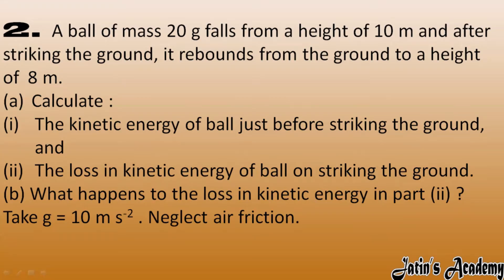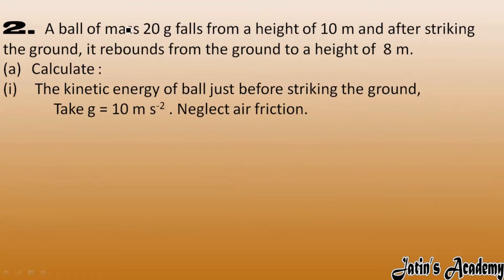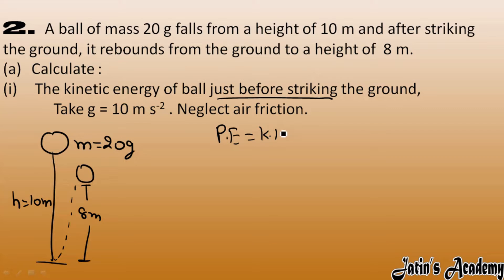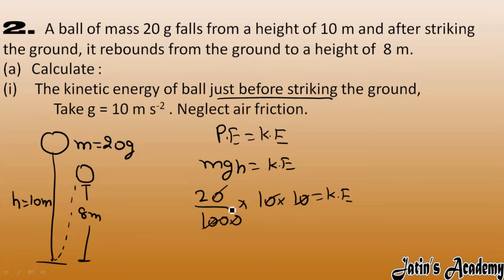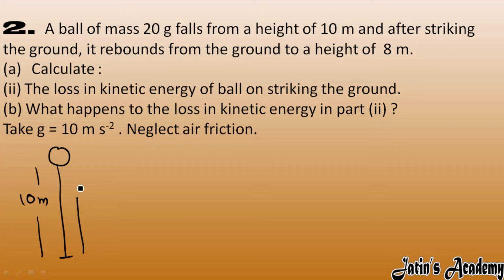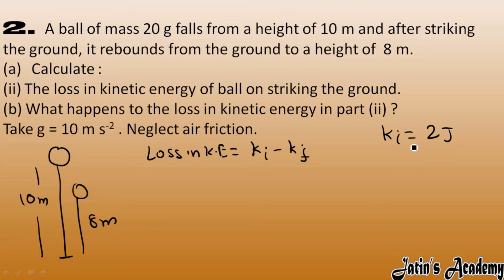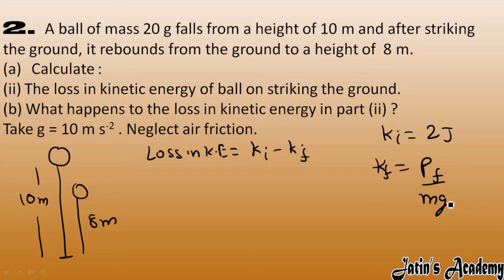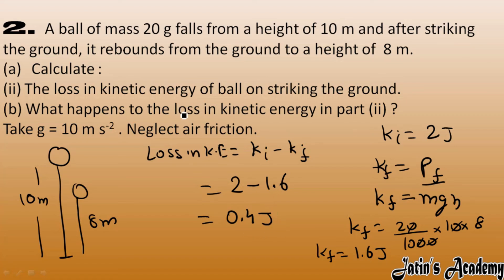2. A ball of mass 20 g falls from a height of 10 m and after striking the ground, it rebounds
2. A ball of mass 20 g falls from a height of 10 m and after striking the ground, it rebounds from the ground to a height of  8 m.
Calculate :
The kinetic energy of ball just before striking the ground, and
The loss in kinetic energy of ball on striking the ground,
(b) What happens to the loss in kinetic energy in part (ii) ?
Take g = 10 m s-2 , Neglect air friction.